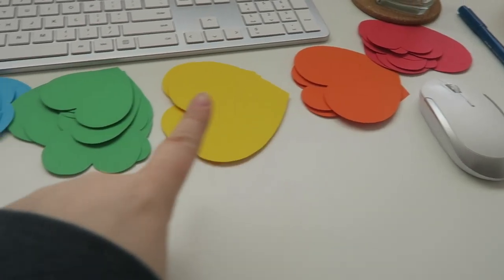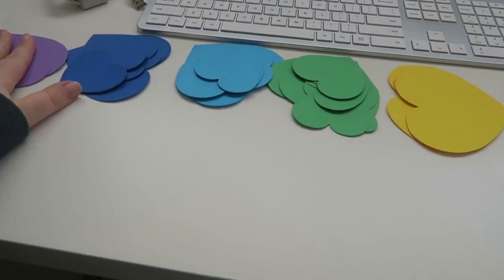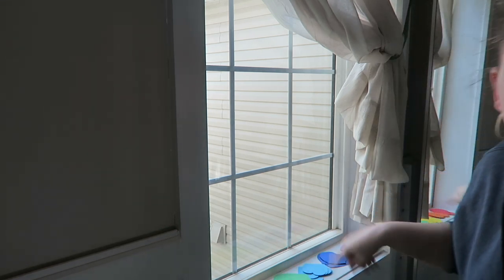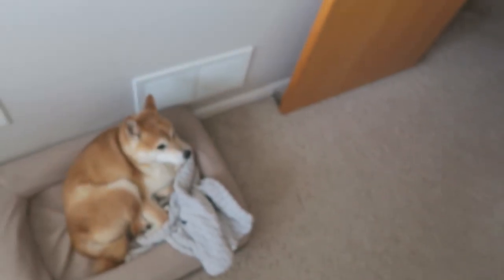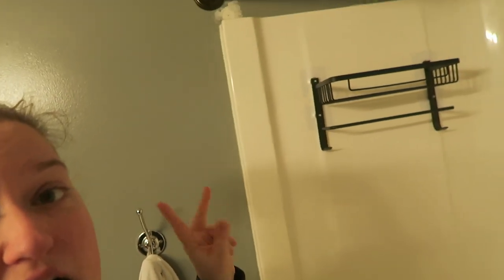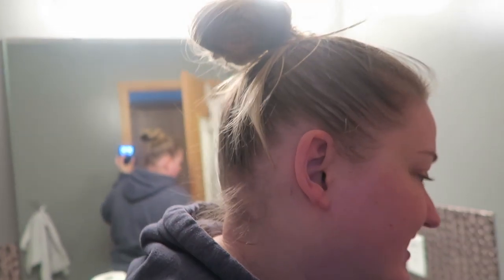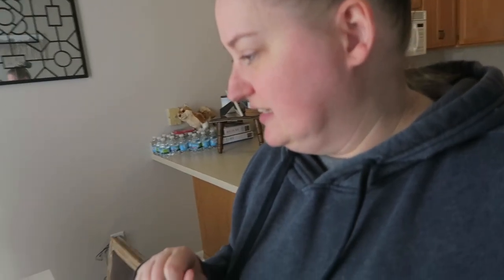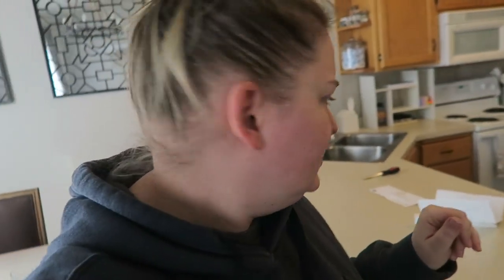RAINBOW HOME PROJECTS | VLOG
Let's VLOG!

1st time Erin Condren customers, use this link to get $10 off your 1st purchase.

This is not a sponsored video. All opinions are 100% my own